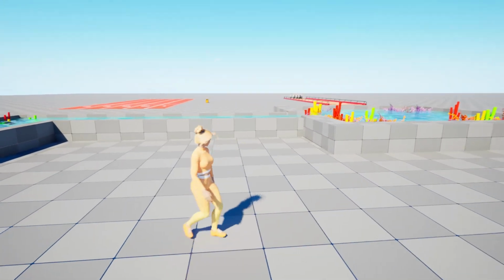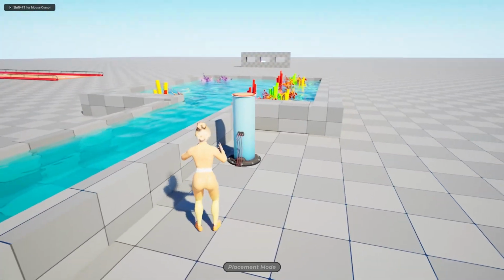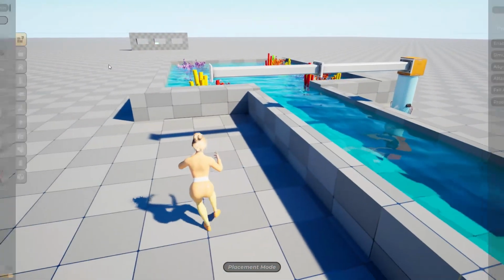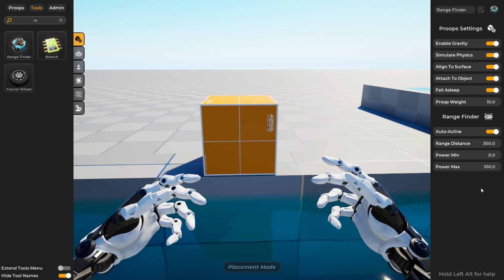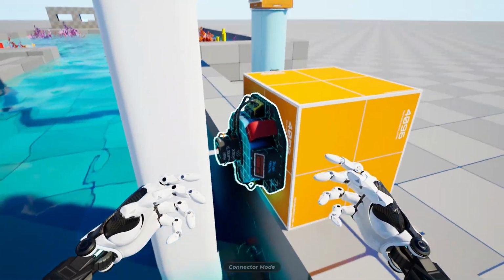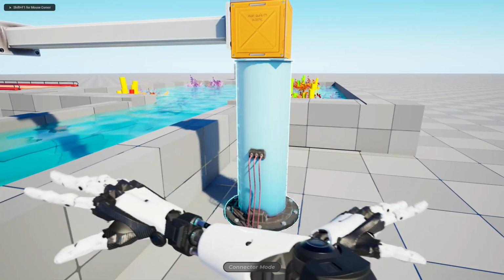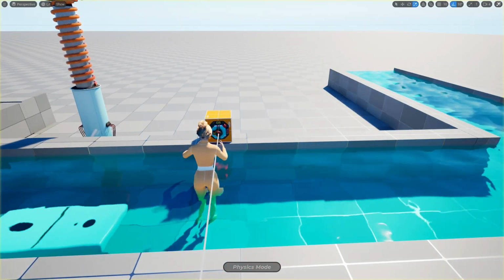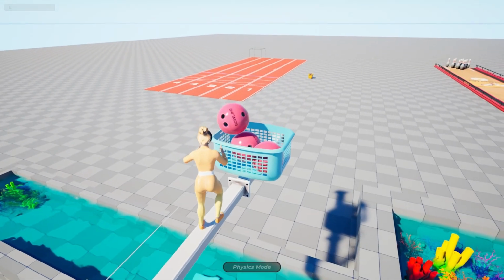DREAMLANDS | First Showcase of Tools ( Range Finder )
Dreamlands is an inde openworld sandbox simulator game, you can create anything of your imagination, anything physical state so fun is basicly endless, call your friends on a journey and build mechanical marvel's.